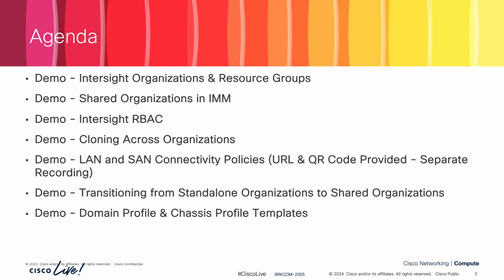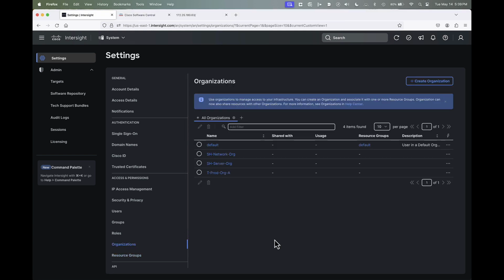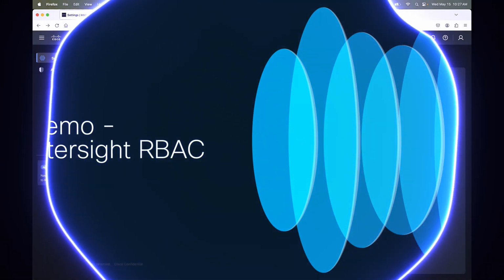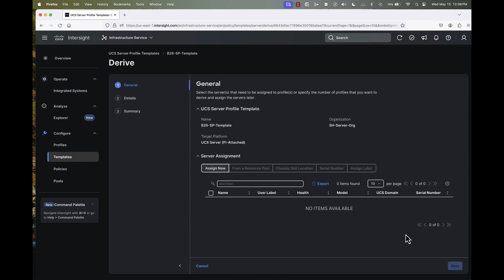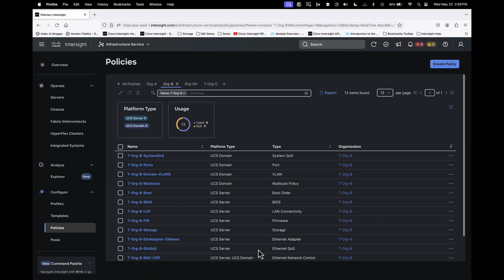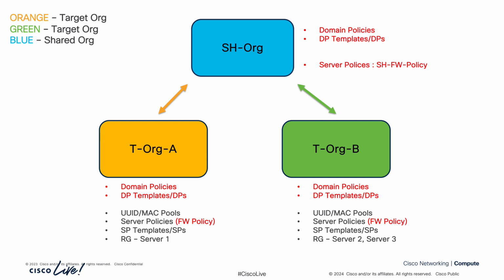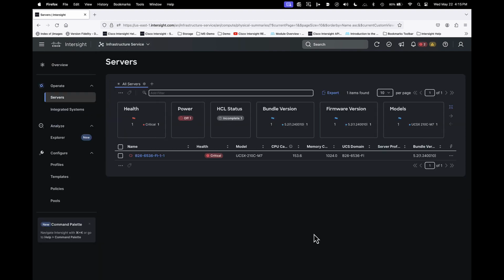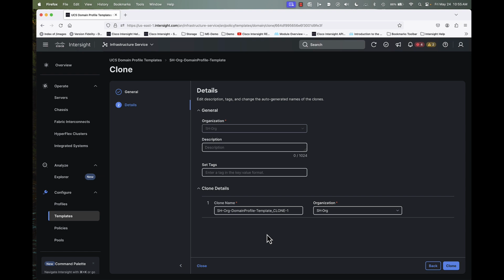Cisco Live 2024 - BRKCOM 2005 Demo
Demonstrations for BRKCOM 2005 - Advanced Configurations (at-scale) for Intersight Managed Mode (IMM)